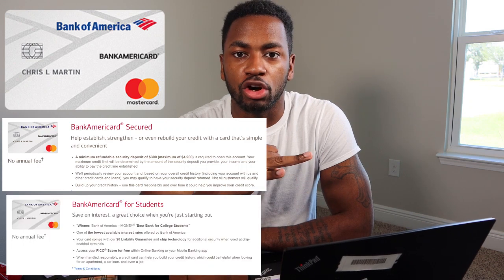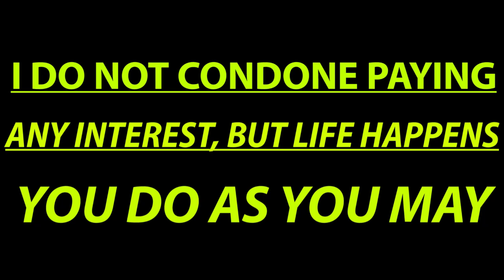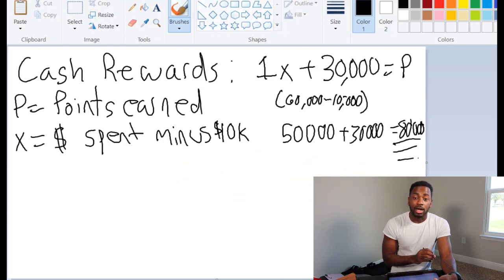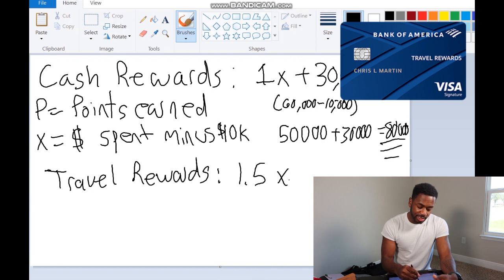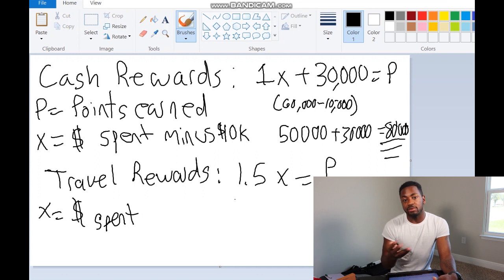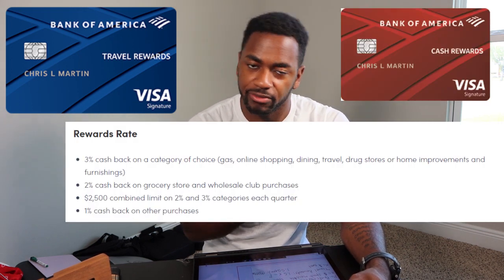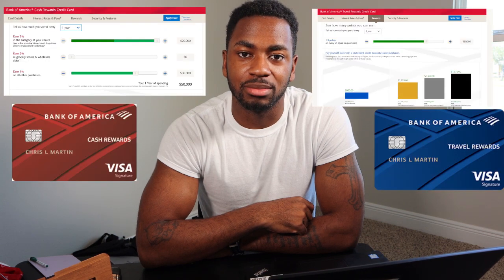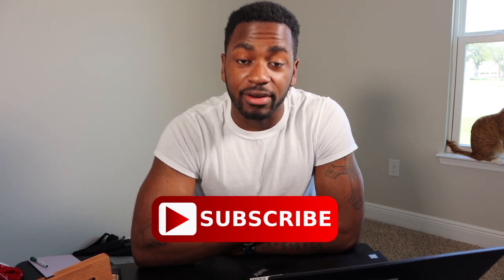Bank of America Cash Rewards vs Travel Rewards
★ Best Bank of America Credit Card in 2020? In this video, we narrow it down to the Bank of America Cash Rewards card and the Bank of America Travel Rewards card.
The Bank of America Cash Rewards card requires a good to excellent credit score for approval. Creditcards.com recommends a FICO score over 670, but since this is a lot of people's first card, a banking relationship seems to increase approval odds.
The Bank of America Travel Rewards card requires a FICO score of 670 or higher.
Both the Bank of America Cash Rewards card and the Bank of America Travel Rewards card earn more than 1% back. The Cash Rewards card has a 3% (choose your own category(7)) and a 2% (grocery/wholesale club) category bonus capped out at $2500 per quarter. After that, you'll be earning 1% on all spend. The Travel Rewards card is a 1.5% back card.
★ The sign up bonuses were not important for this video due to the long term analysis. But the Bank of America Travel Rewards card does have a higher signup bonus with the same amount of spend within 3 months as the Bank of America Cash Rewards card.
BofA Travel bonus=25,000pts for $1000 spend in first 3 months (EASY DAY)
BofA Cash bonus=$200 back for $1000 spend in first 3 months (EASY DAY)
Tell me what you think of the video down below in the comment section. I respond to every comment.
★★★★★★★ Link to first Amex Business Platinum statement. Annual fee waived

Helpful hint to my active duty service members, use your SCRA benefit and MLA benefit to get credit cards from AMEX, CHASE and CITI for FREE. Let me know if you need a tutorial, that is what this channel is for.
best bank of america credit cards
best bank of america credit card
best beginner credit card
Let me know what videos you'd like to see.